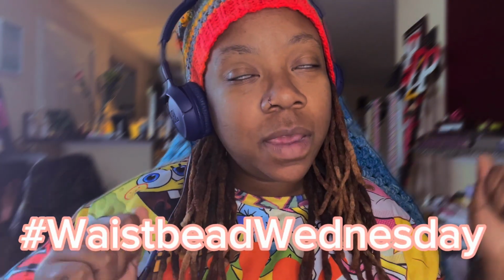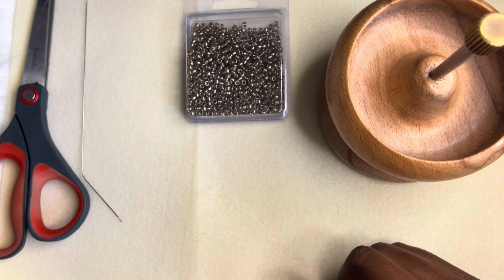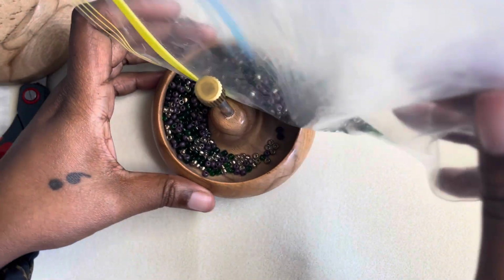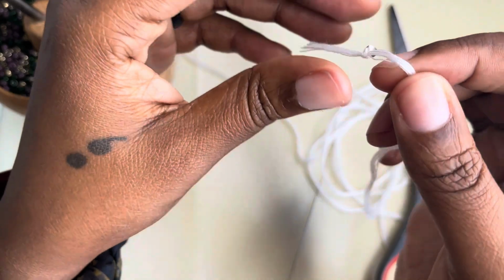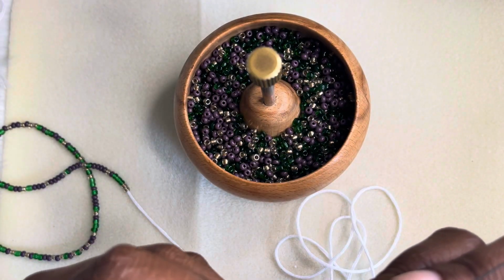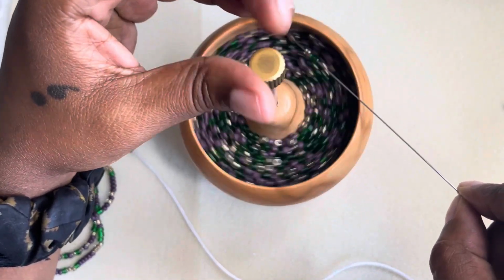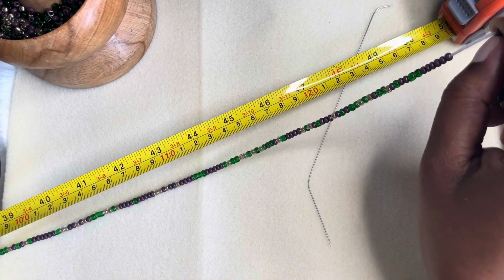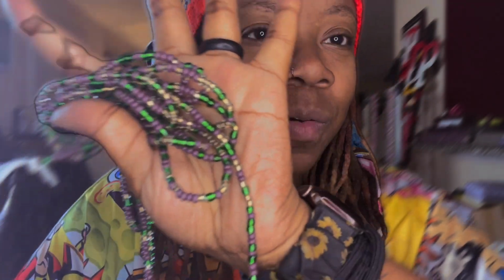WaistbeadWednesday: Let’s Make Waistbeads 📿😇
Welcome to this week’s episode of WaistbeadWednesday!! Today we are using more colors from our comments section of my first WaistbeadWednesday video.

What colors do you want to see me use to make Waistbeads?